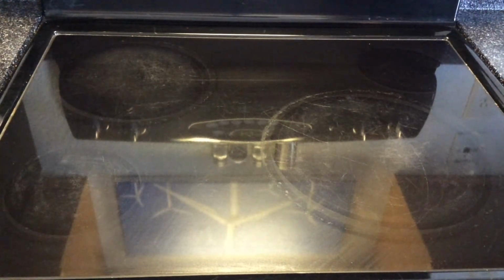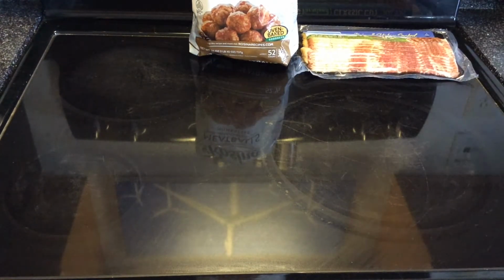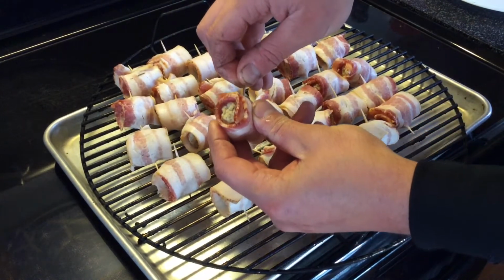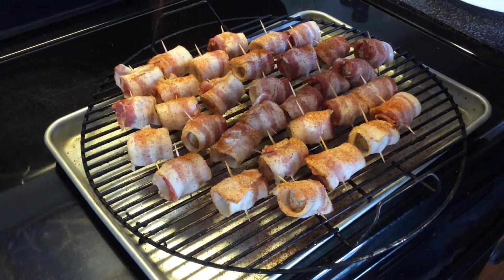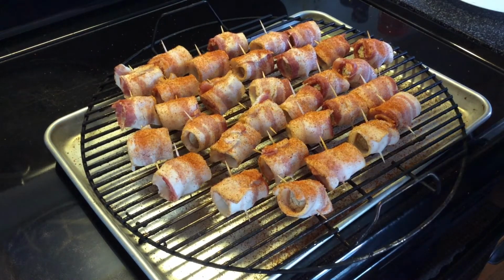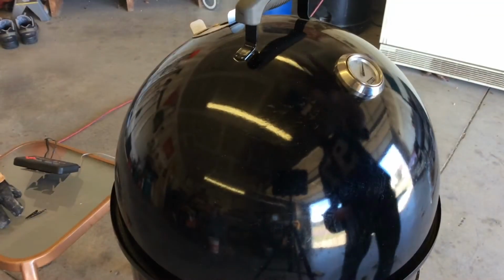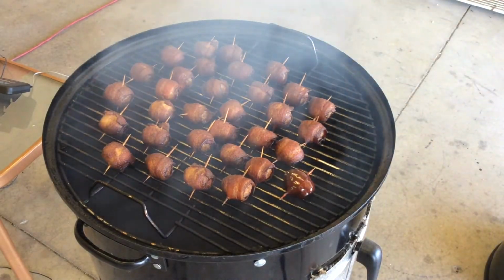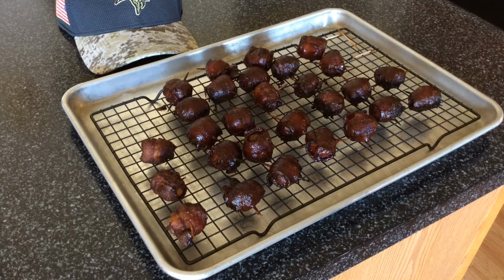Moink Balls On The Weber Smokey Mountain